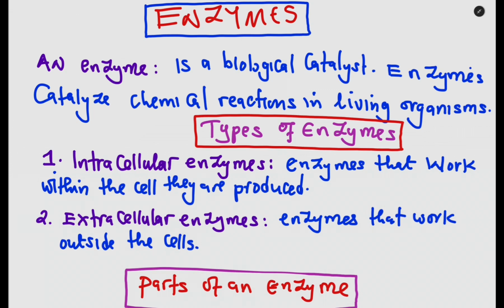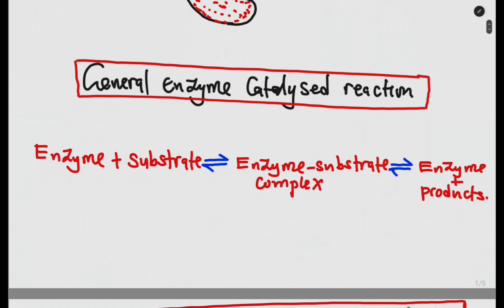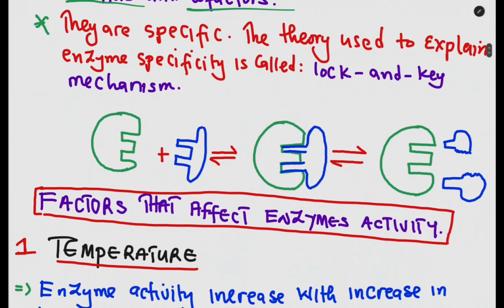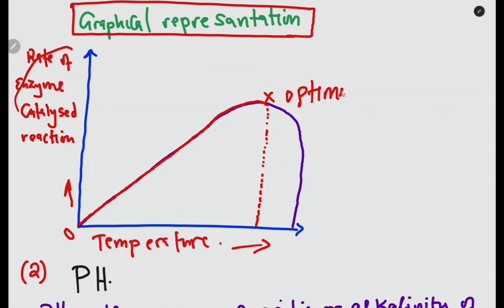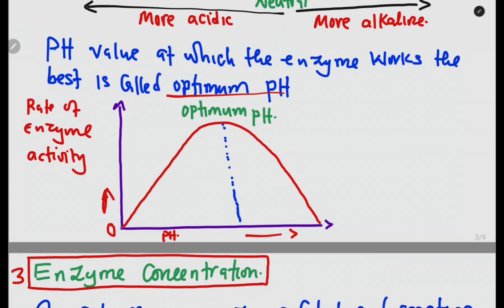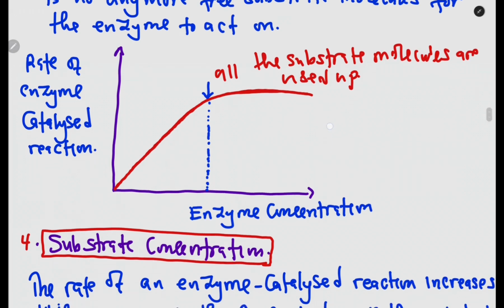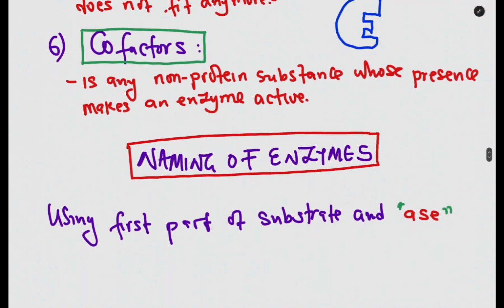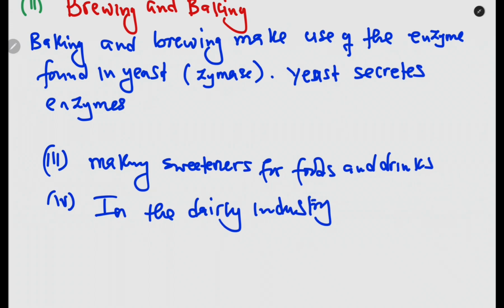Biology || Enzymes || full topic